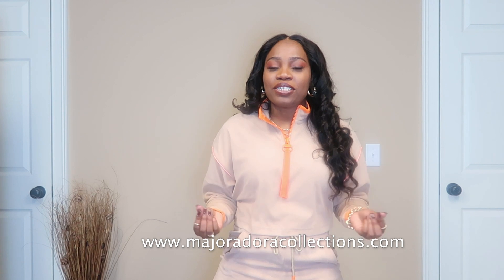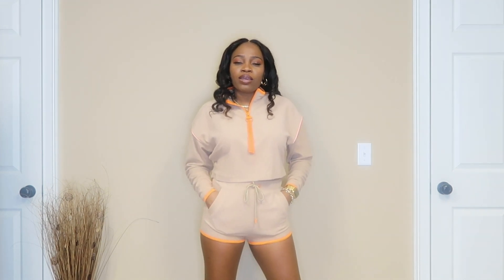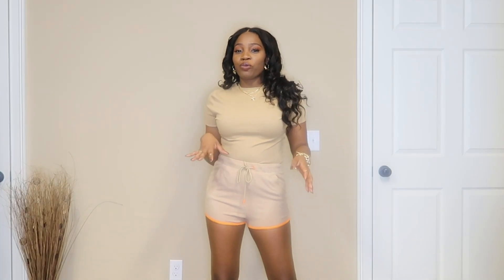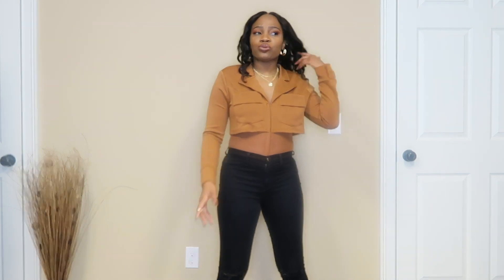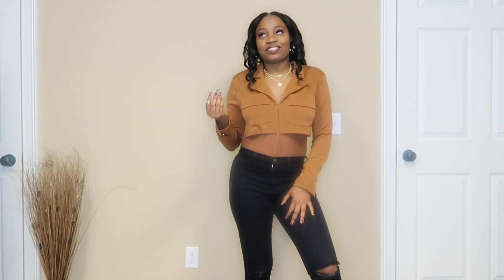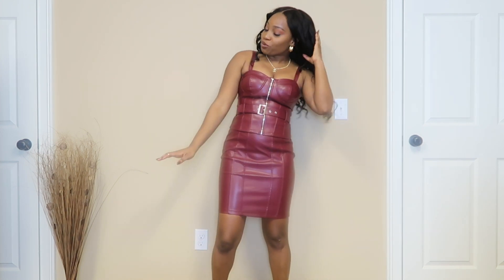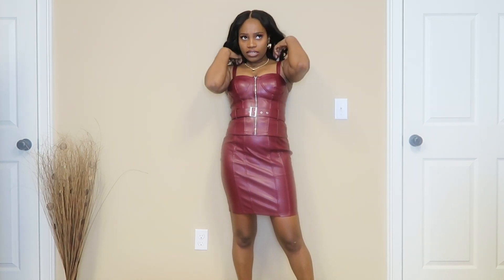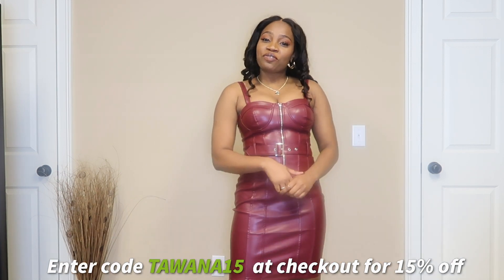MAJOR ADORA COLLECTIONS TRY ON CLOTHING HAUL | NEW ARRIVALS 2021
Hey Guys!

Like on Facebook: majoradoracollections